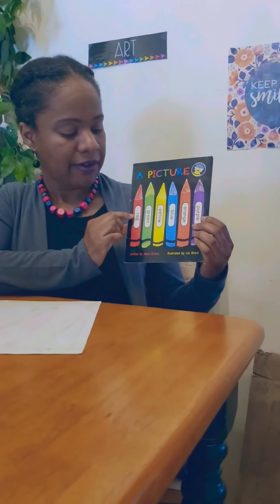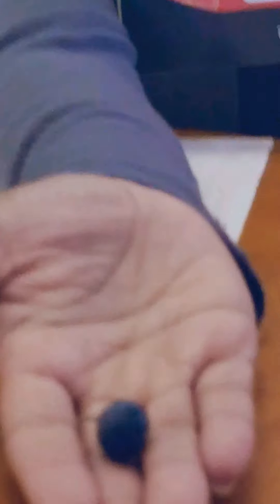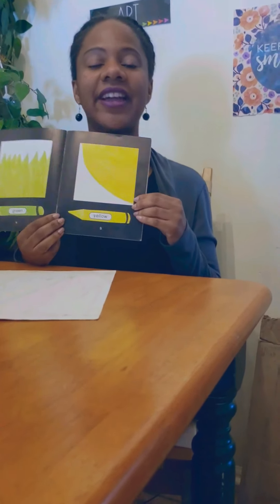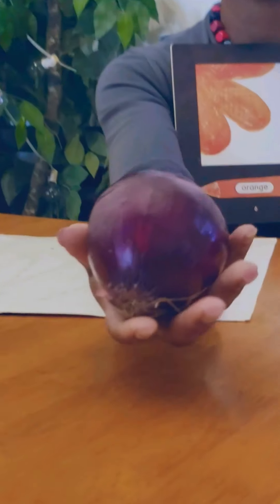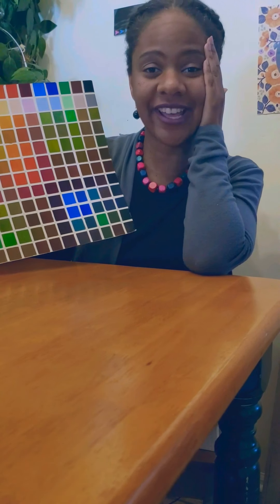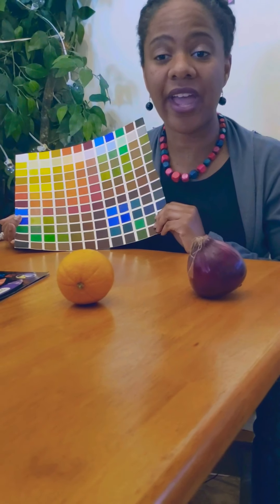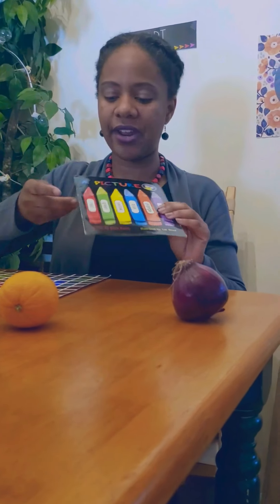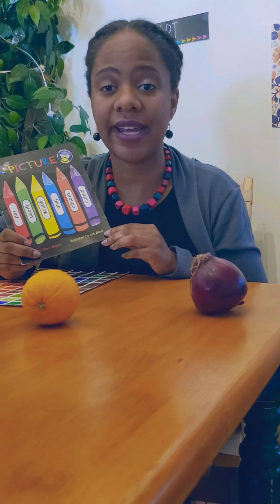May 11, 2020